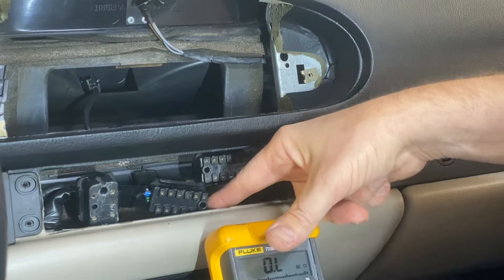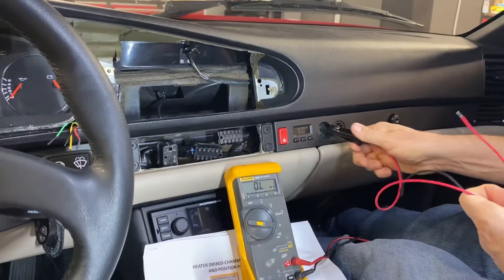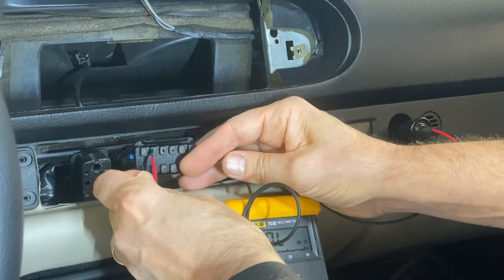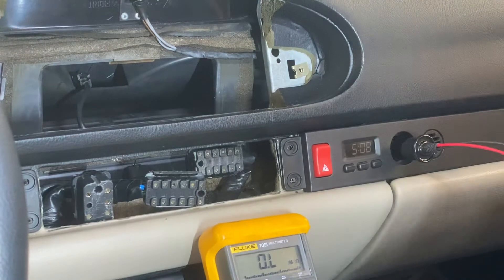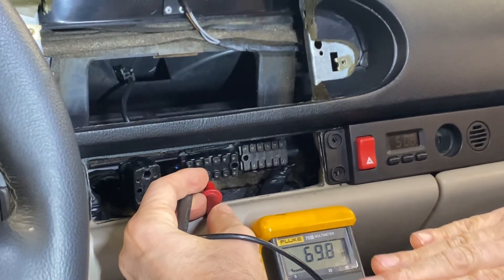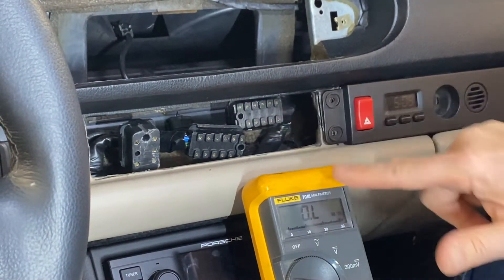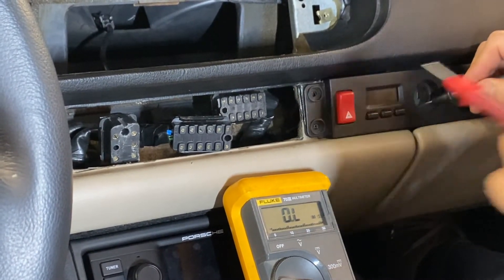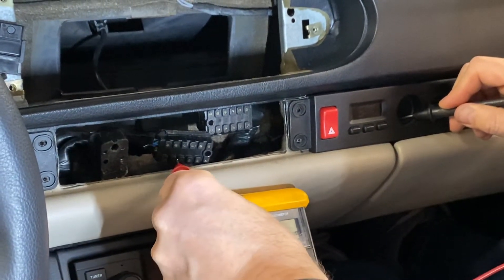944 HVAC electrical tests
The charts were revised in Oct '24 to correct a few errors.  The charts previously posted on Rennlist should be disregarded.  The updated charts are posted here: